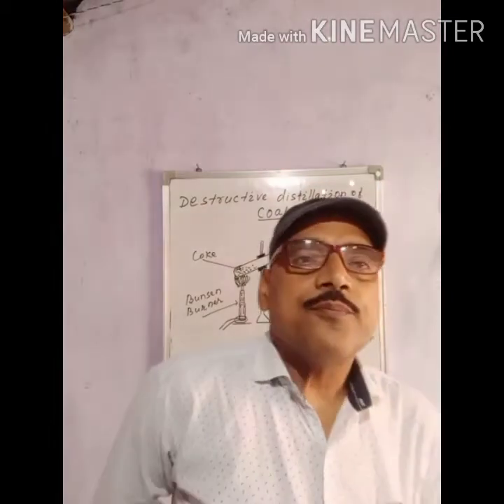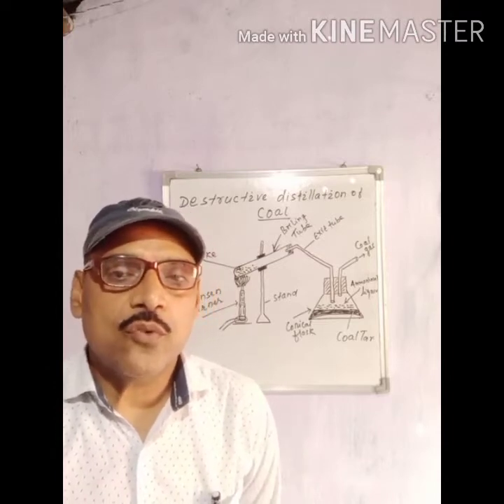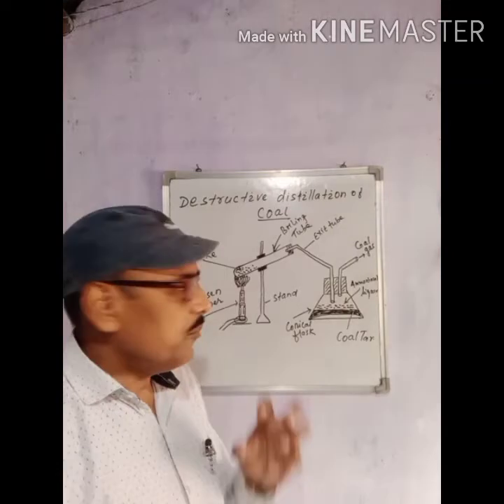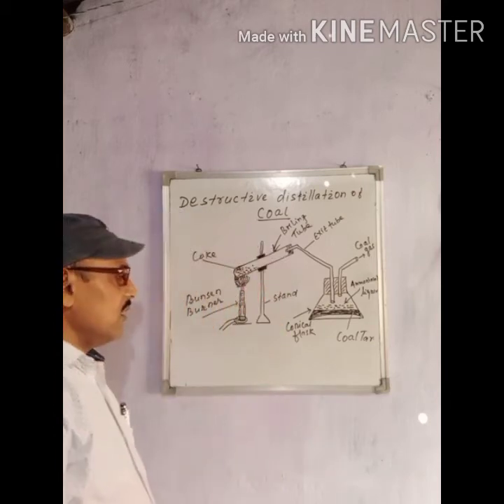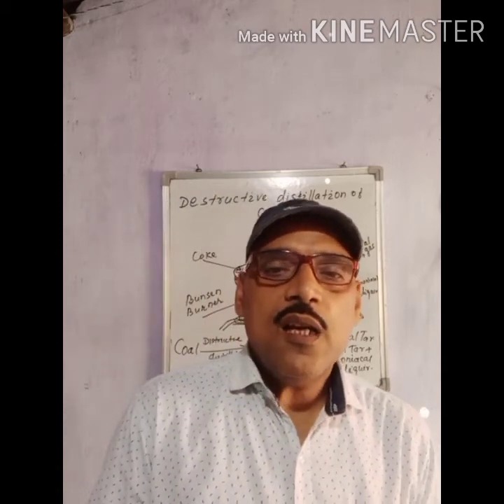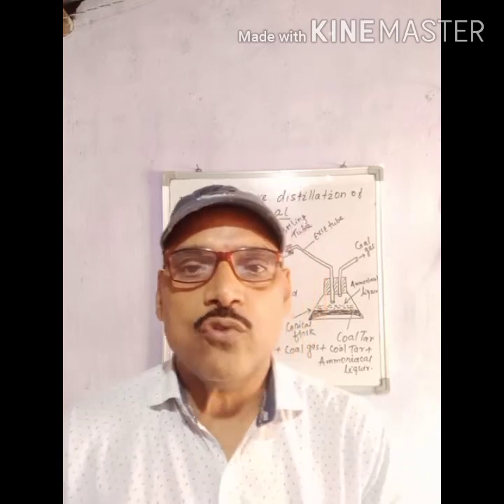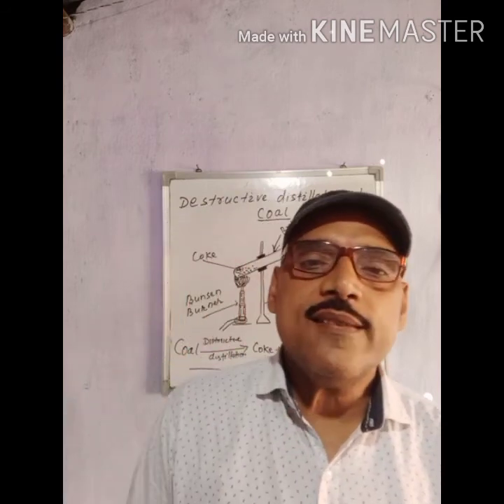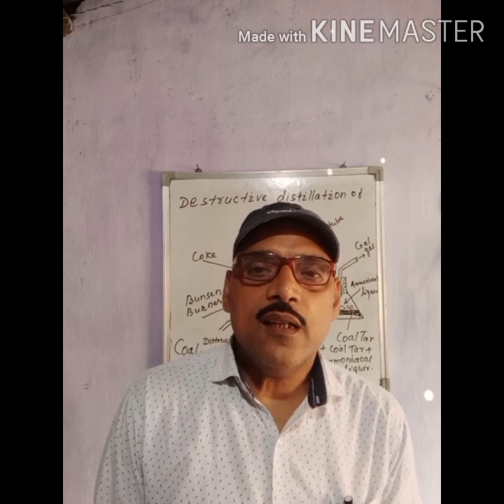COAL AND PETROLEUM : Class-8 V3 By-B N JHA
Destructive distillation of coal